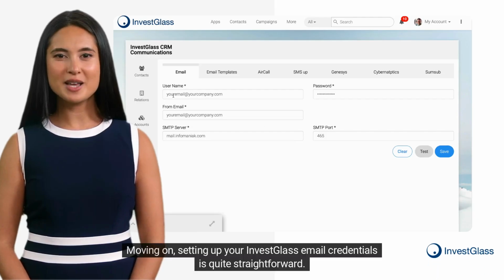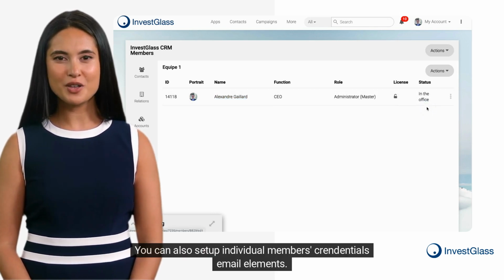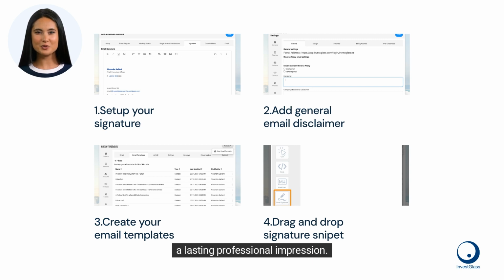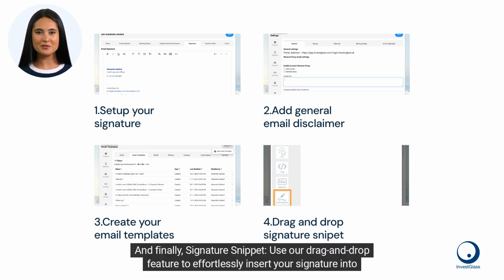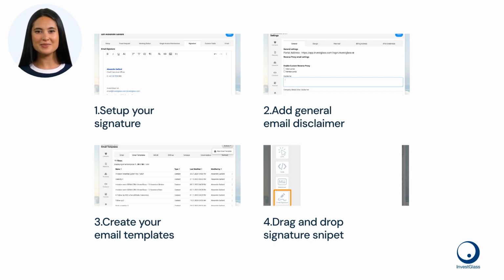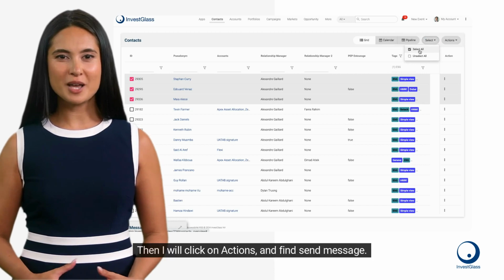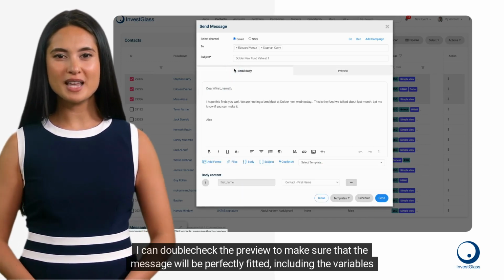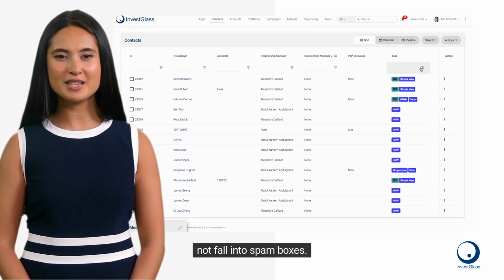How to Send Mass Emails Faster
Are you looking for a way to send mass emails faster and more efficiently? Look no further! In this comprehensive tutorial, we dive into the powerful features of InvestGlass, the Swiss Sovereign CRM and marketing automation tool designed to streamline your email marketing campaigns.

InvestGlass is not just any CRM; it's a fully integrated platform offering a robust suite of tools for customer relationship management, marketing automation, and much more. With its user-friendly interface and sophisticated automation capabilities, InvestGlass is the ultimate solution for businesses aiming to enhance their email marketing efforts while ensuring data privacy and security.

In this video, we'll cover:

An introduction to InvestGlass and its unique features as a Swiss Sovereign CRM.

Step-by-step instructions on how to set up your InvestGlass account for mass emailing.

Tips and tricks to create engaging and effective email campaigns.

How to utilize InvestGlass's automation features to save time and increase efficiency.

Real-life examples of successful email campaigns powered by InvestGlass.

Whether you're a small business owner, a marketing professional, or someone interested in optimizing your email marketing strategy, this video will provide you with the knowledge and tools needed to take your campaigns to the next level with InvestGlass.

Don't miss out on the opportunity to revolutionize the way you send mass emails. Watch now to discover how InvestGlass can help you achieve your marketing goals with speed, efficiency, and Swiss precision.